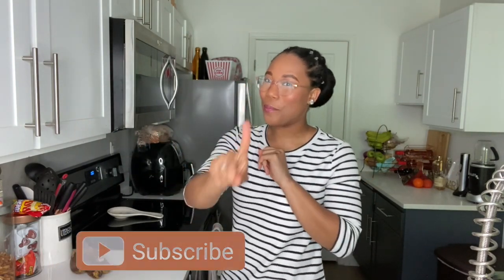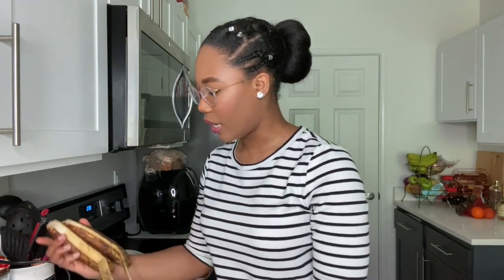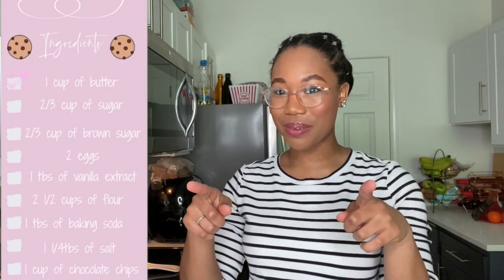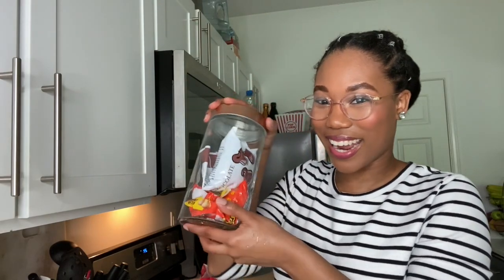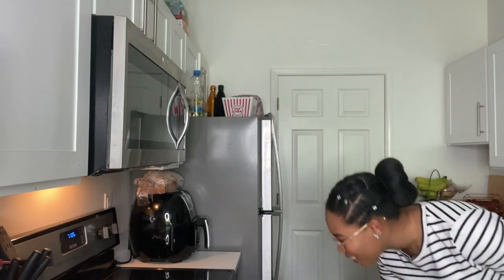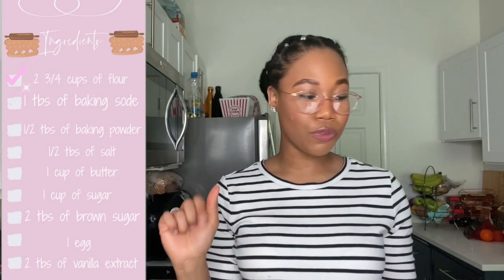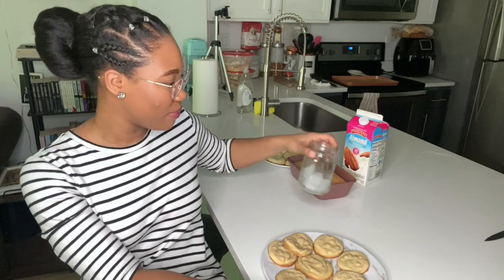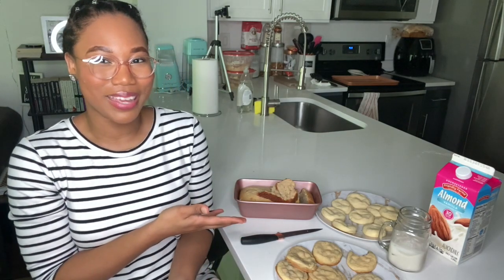Bake with me: Banana Bread, Chocolate chip cookies, and Sugar cookies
As you can see from the title we are baking up some good stuff! I’ve been in the house bored lol and I’ve cleaned, I’ve created a whole theater in my living-room, I’ve done the dinner date night, so I thought to myself what else can I do! I’ve been seeing that the baking isles in the stores are empty so I figured that’s what everyone is doing so I joined the bandwagon lol. Today we are making banana bread, chocolate chip cookies, and sugar cookies!

I will say my FAVORITE thing to make and eat were the chocolate chip cookies 😋😋

I hope you guys enjoyed this fun video please don’t forget to follow me on the following